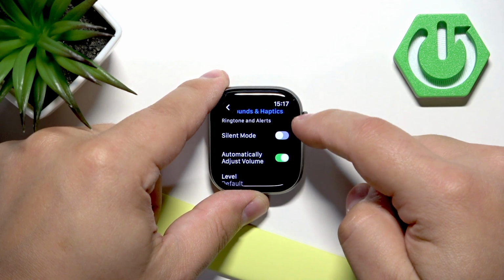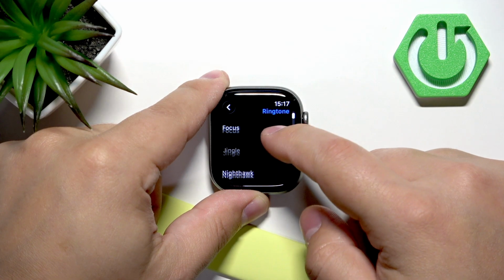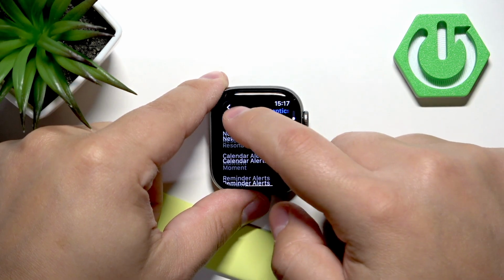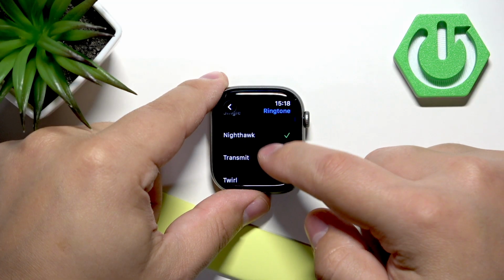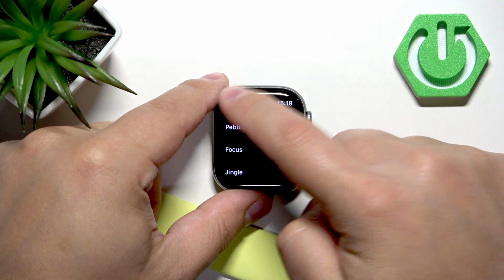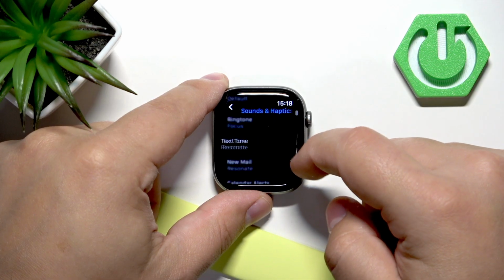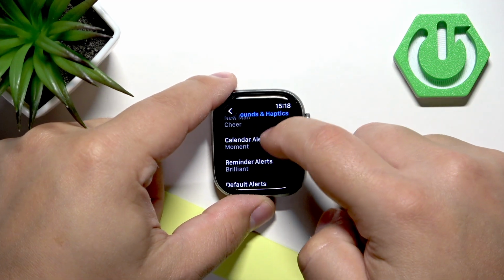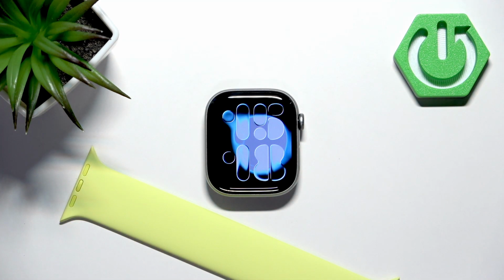APPLE Watch Series 11 – How to Change Ringtone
Learn how to change the ringtone on your APPLE Watch Series 11 with this easy step-by-step guide. In this video, we show you how to access the settings, find the sounds and haptics menu, and select a new ringtone for your Apple Watch 11. You’ll also discover how to customize alert sounds for text messages, mail, calendar, reminders, and more. Whether you want a different ringtone for calls or want to personalize your notifications, this video will help you make your Apple Watch Series 11 sound just the way you like. Perfect for anyone looking to update or personalize their Apple Watch experience.

How to change ringtone on APPLE Watch Series 11?
How to set a custom ringtone on APPLE Watch Series 11?
Where is the ringtone setting on APPLE Watch Series 11?

0:00 Introduction
0:08 Wake up the screen and open the menu
0:18 Go to Settings
0:28 Open Sounds & Haptics
0:36 Select Ringtone
0:42 Browse and listen to ringtones
1:23 Set ringtone and go back
1:27 Change alert sounds for text, mail, calendar, reminders
1:57 Finish and exit settings